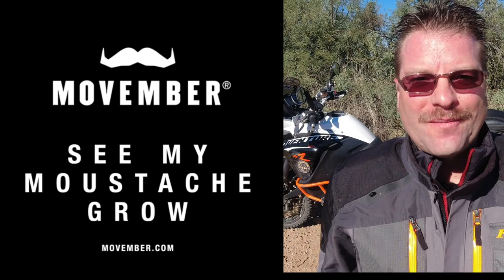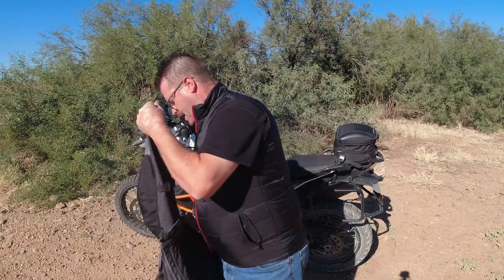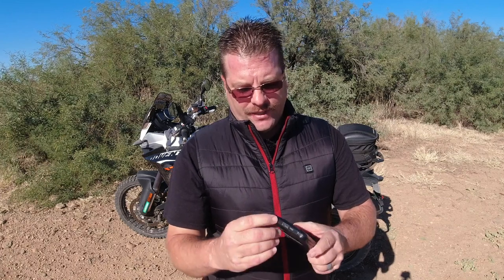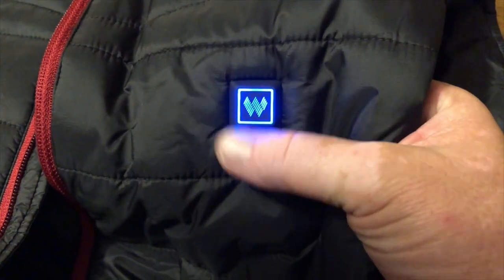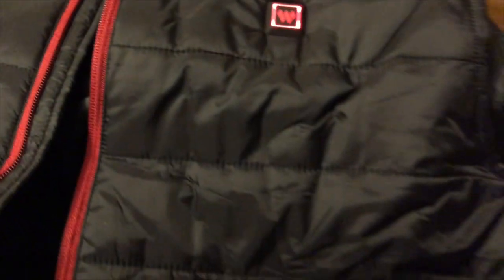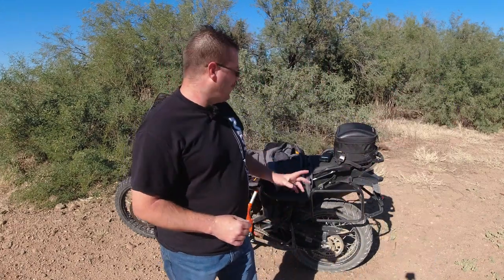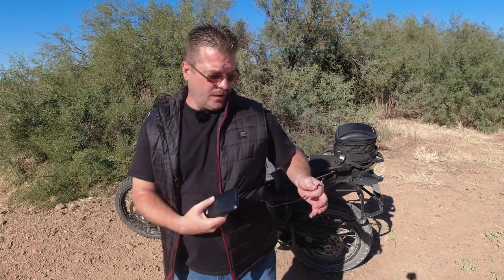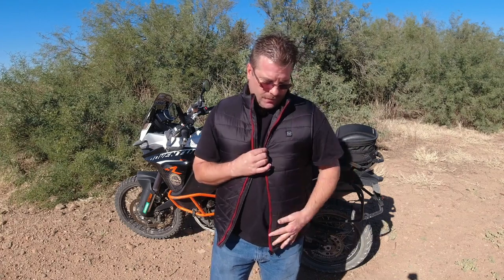Winna Heated Vest | Least Expensive Heated Motorcycle Jacket Great for Hunting & Golf | Stay Warm!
Movember It has a Quality Feel and is Very Affordable!  I am using a 10,000 mAh LUBRON Portable Battery Bank and I get 7+ hours on Low, 4.5 hours on Medium and 2 hours on High power.  This battery life is better for this vest than the FirstGear Heated Vest I have worn for years, that was expensive ($279) but it did work well.

Kyle